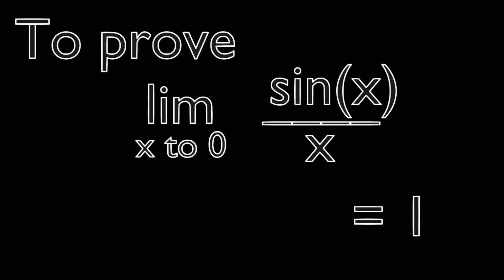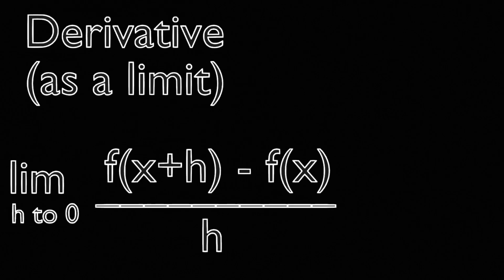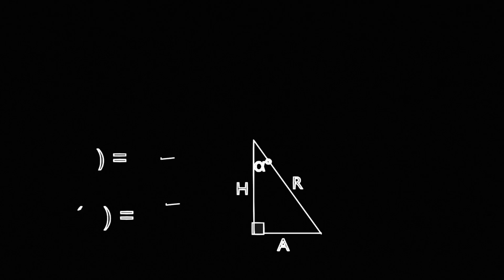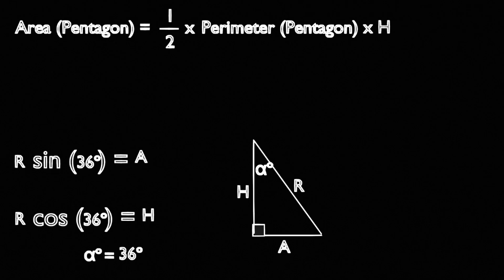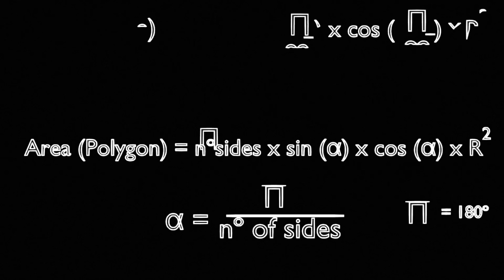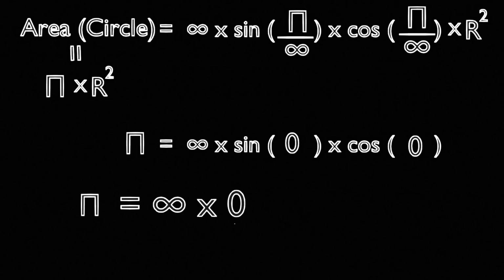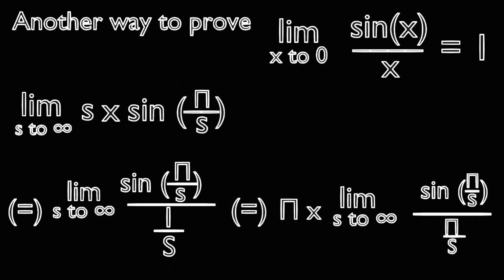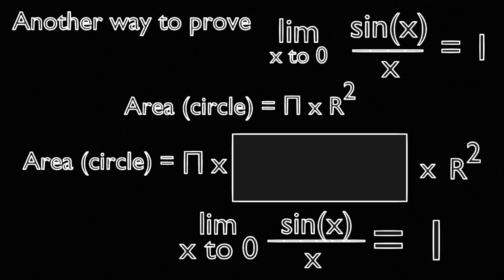(Calculus) Outside the box idea for this ill-famed limit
calculus maths mathematics geometry trigonometry . In this video, i'll use an outside the box idea to prove the limit sine of x over x when x goes to 0 equals 1.